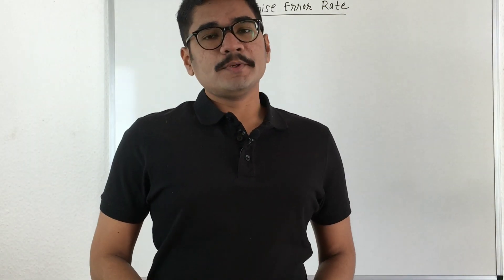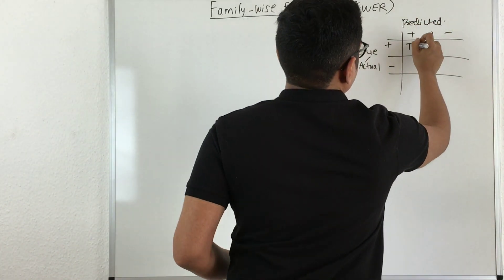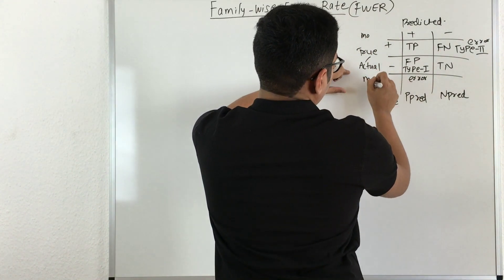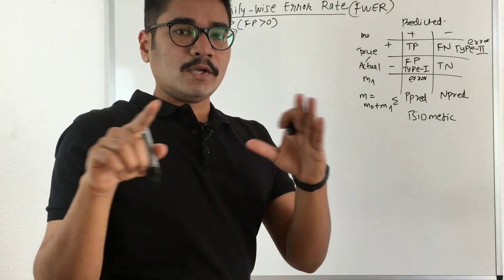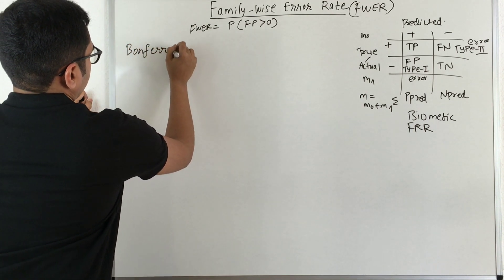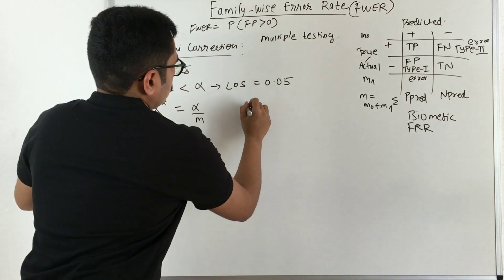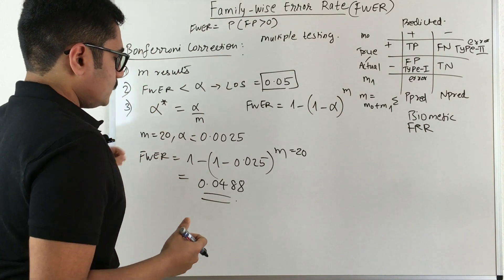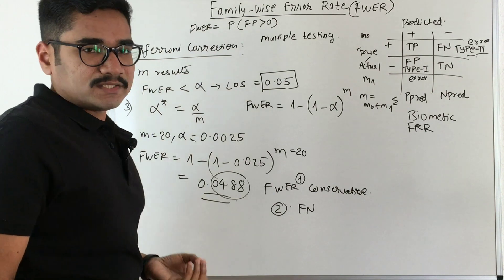Machine Learning | Family-wise Error Rate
The familywise error rate (FWE or FWER) is the probability of a coming to at least one false conclusion in a series of hypothesis tests. In other words, it's the probability of making at least one Type I Error.